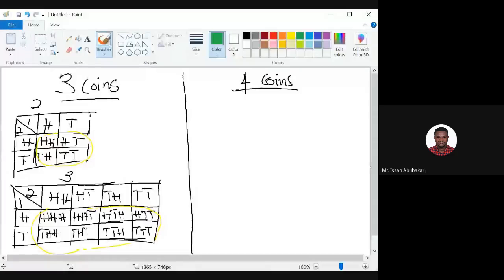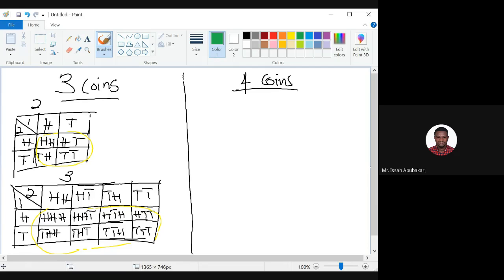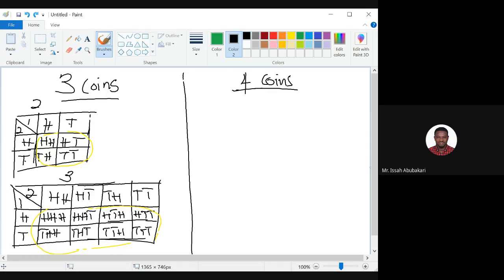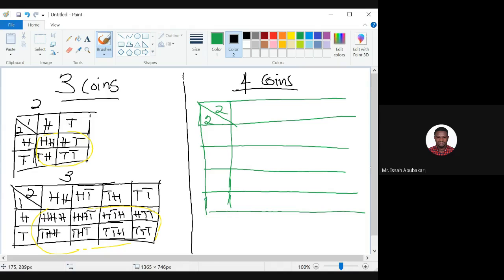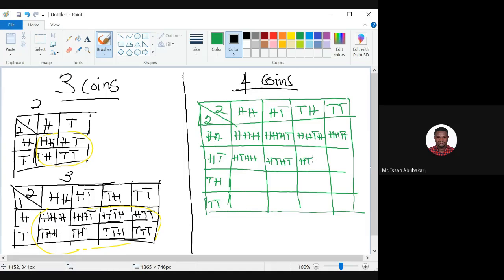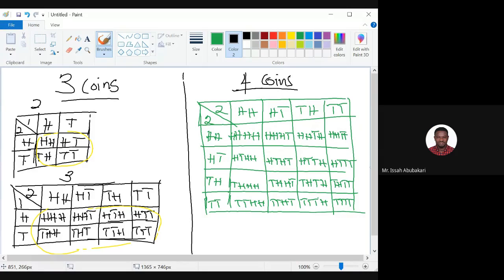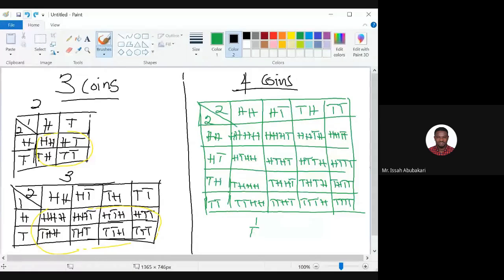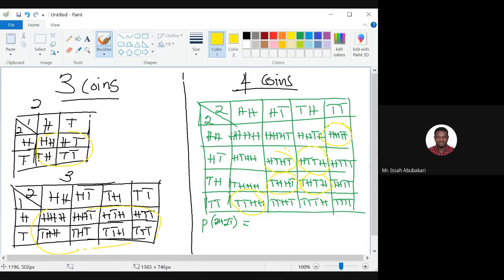Probability of tossing a coin